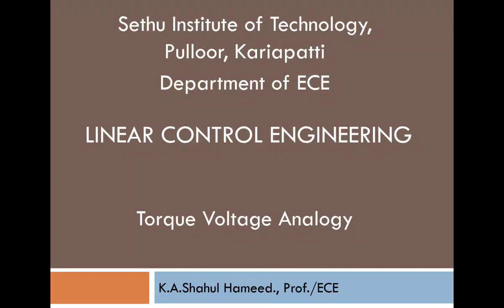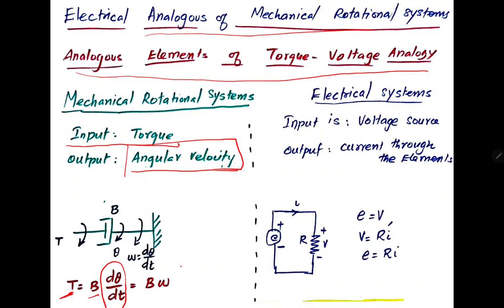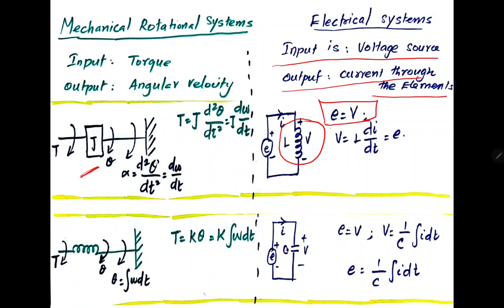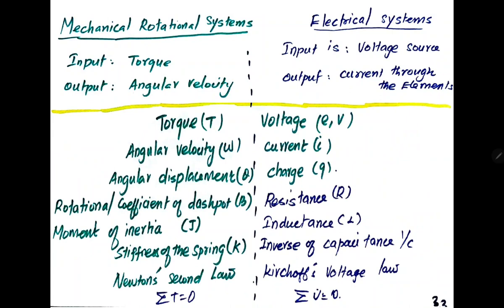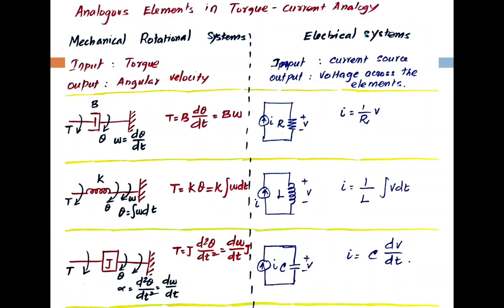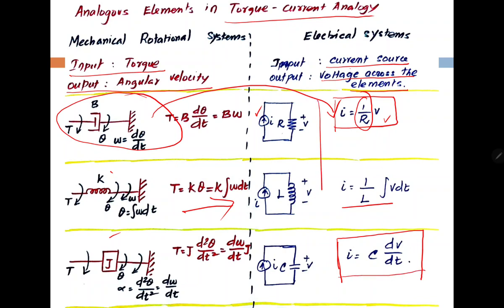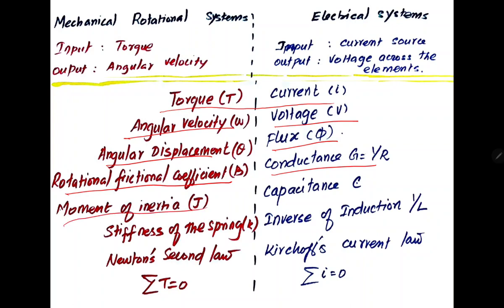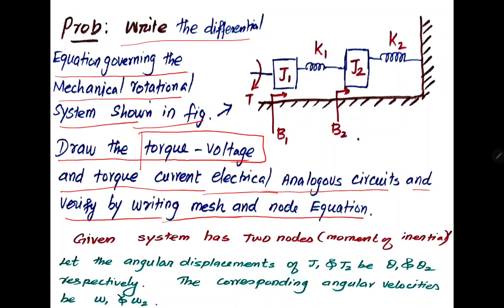Control Engineering: Torque Voltage Analogy Problem2